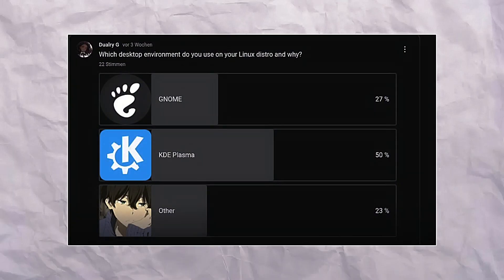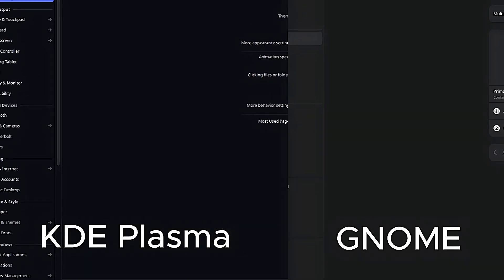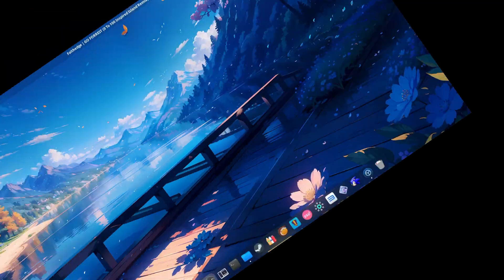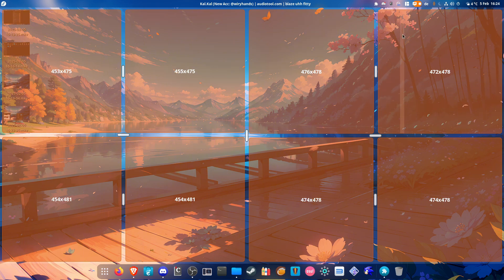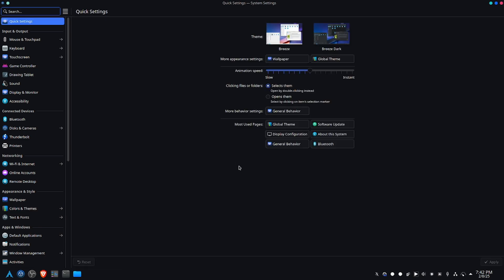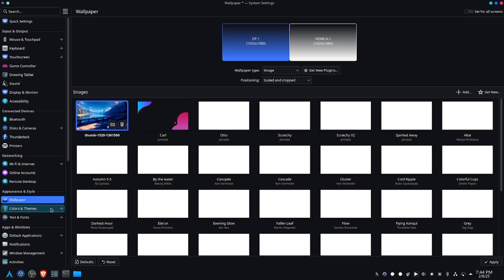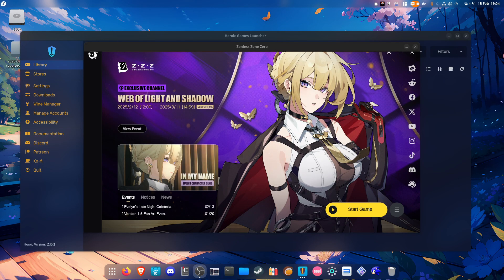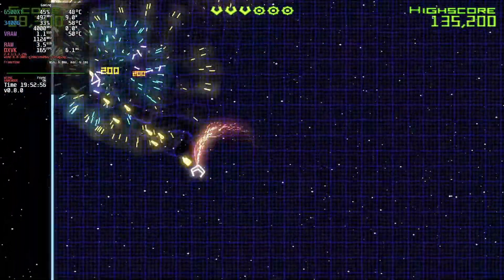KDE Plasma Or GNOME: Which One Is Better?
GNOME or KDE Plasma? Two of the most popular Linux desktop environments, but which one is bettter and superior? In this video, I break down their design philosophy, customisation, performance and gaming from my experience using them. Hope you enjoyed the video!

Consider joining my Discord server

Timestamps:

00:00 Poll
00:25 Desktop environments
00:55 KDE Plasma vs GNOME
01:07 Design philosophy and performance
04:48 Gaming
06:03 Conclusion